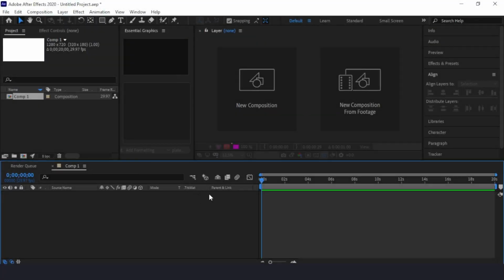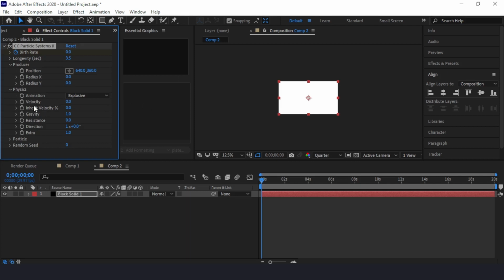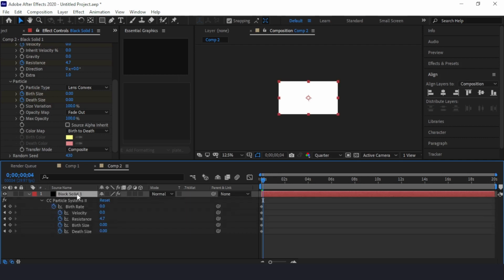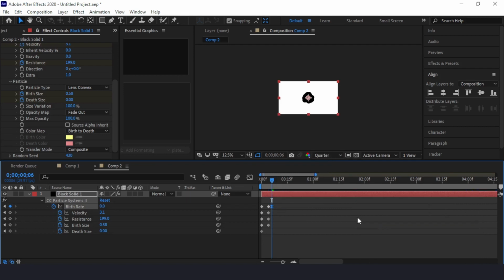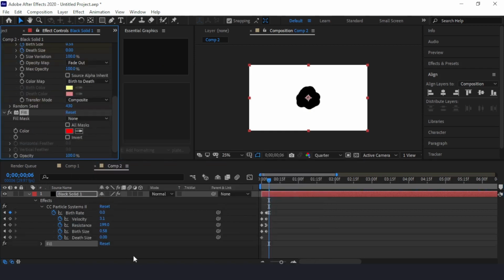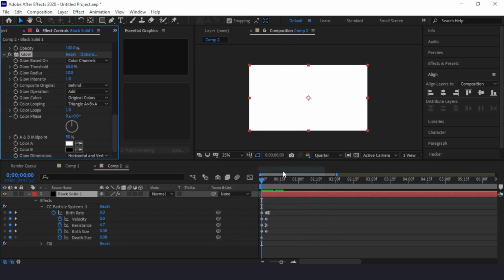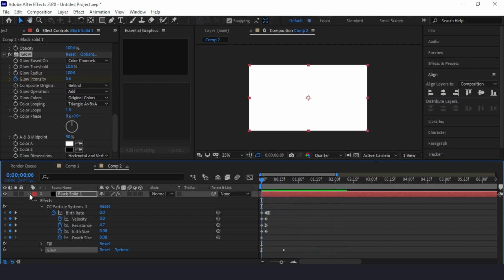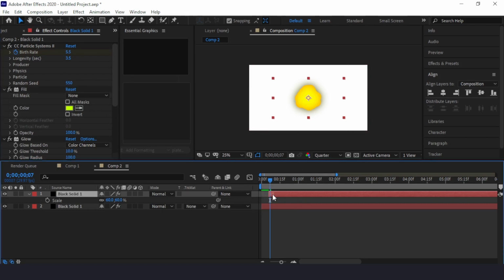Make This Cartoon Explosion in After Effects – No Plugins!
Want to create that cartoon-style 2D explosion you see in pro motion graphics and gaming intros? You don’t need plugins or presets—just After Effects and this simple guide.

In this fun and easy tutorial, you'll learn:
🎯 How to animate layered 2D blast effects
🎯 Create smooth timing and shape bursts
🎯 Use only built-in AE tools for max compatibility

Ideal for YouTubers, animators, VFX beginners, and creators who love explosive visuals 🔥